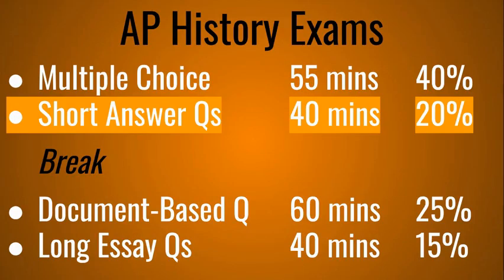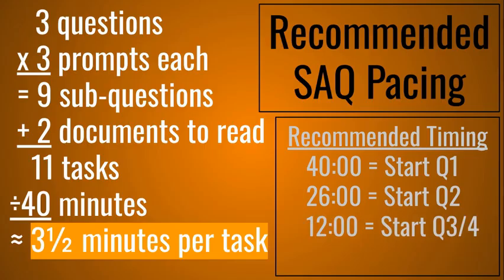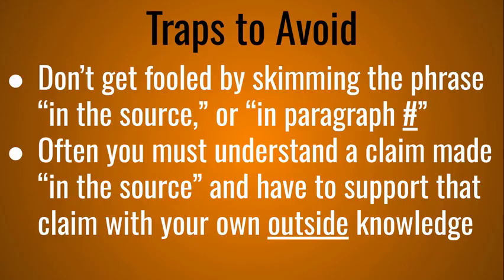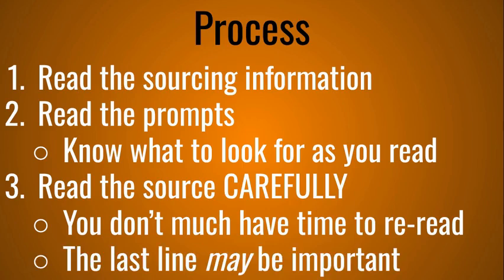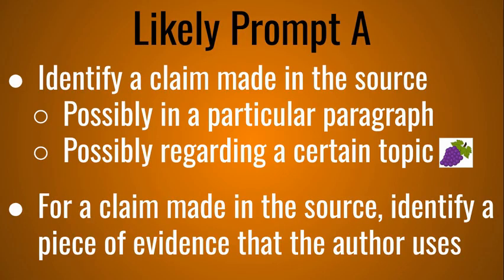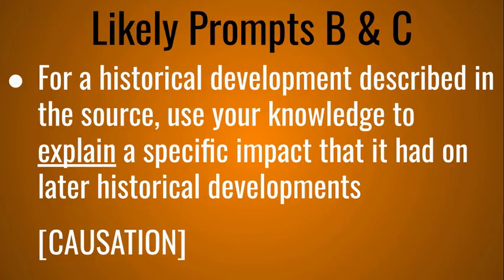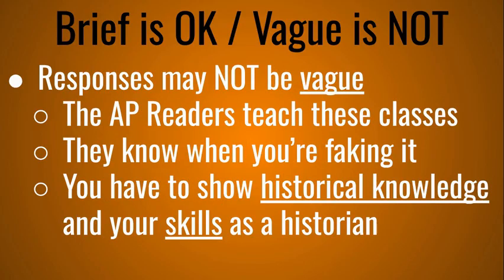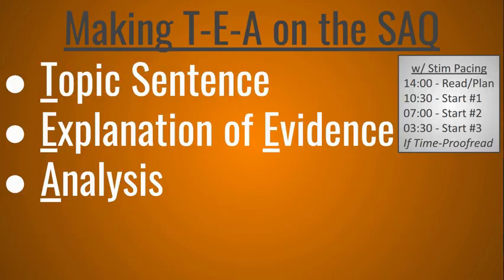AP History - SAQ #1 Secondary Source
Mr. Claus leads AP History students on a walk-through of Short Answer Question #1, which will be based on a Secondary Source (or possibly two of them) by a historian.  This includes a scouting report on the most common formats of the questions asked on past AP Exams.